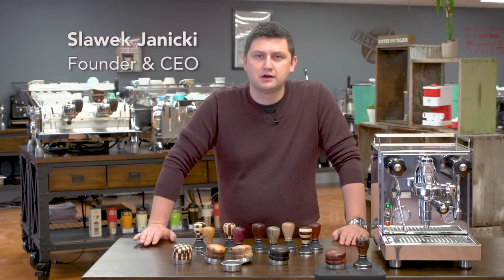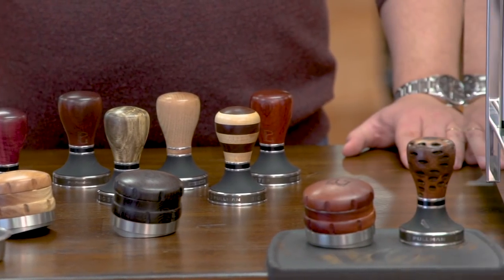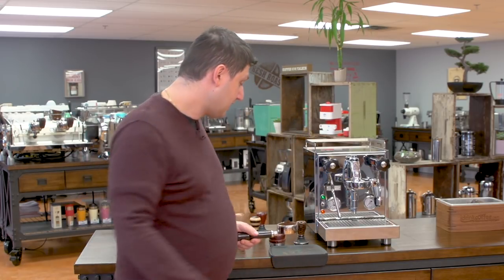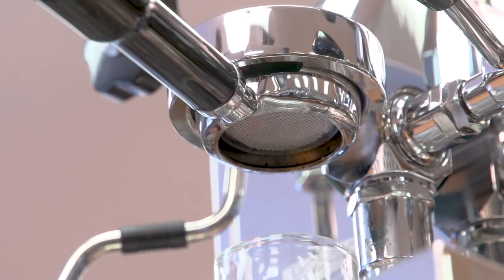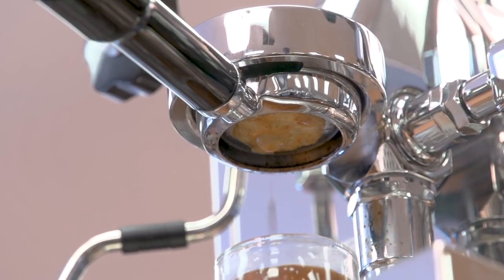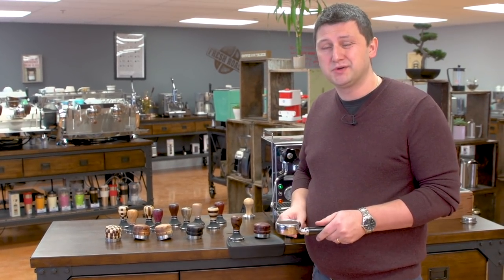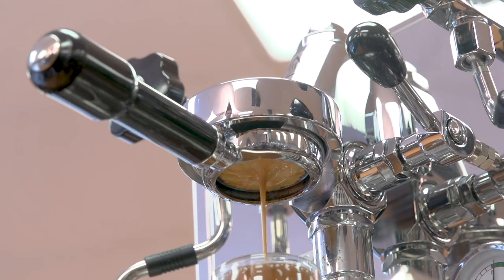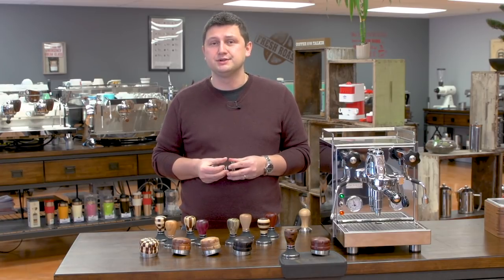iDrinkCoffee.com Review - The Pullman System Basket, Chisel and Tamper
The Pullman System helps you get better and more consistent results when extracting espresso.  There are three main components, the basket, the Chisel and the Big Step tamper.